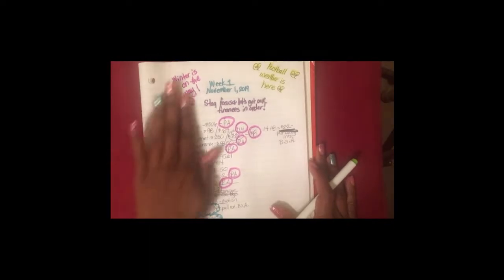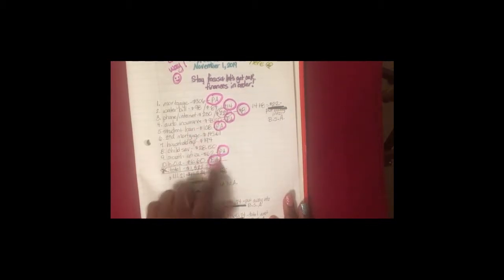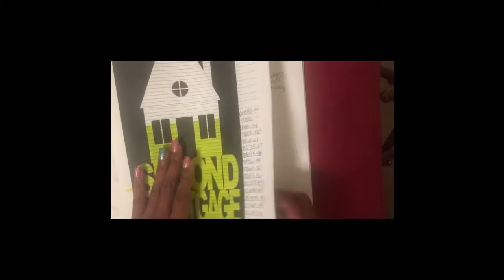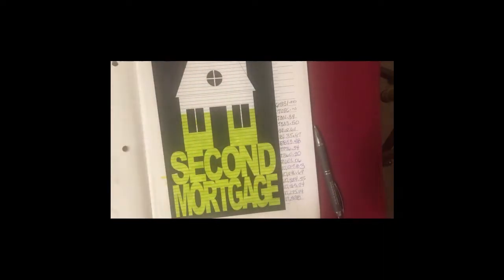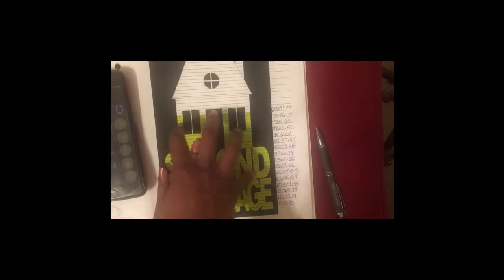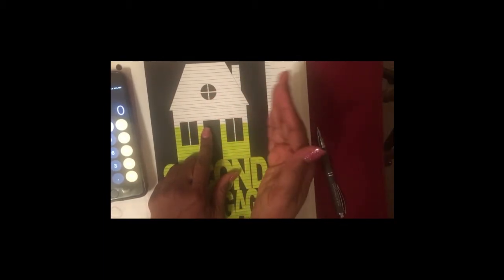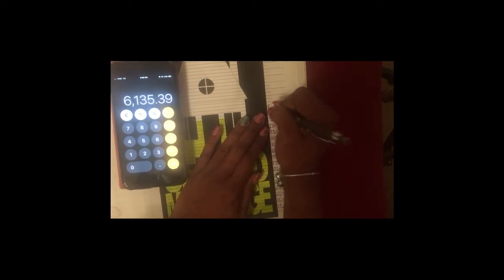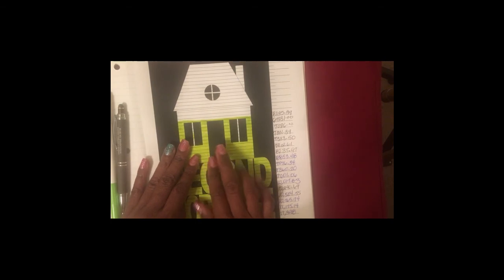Week 1 Budget Recap Nov 2019 || Back on Track Almost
Let's see if I was able to follow the projected budget I laid out for my money this past week!

Remember! We DREAM BIG but $tart $mall around here!

I will create a mock budget for you and feature it on my Channel!

And leave a comment so we can start a conversation!